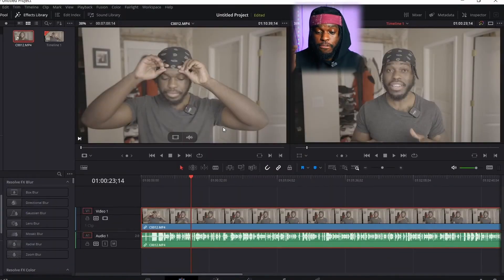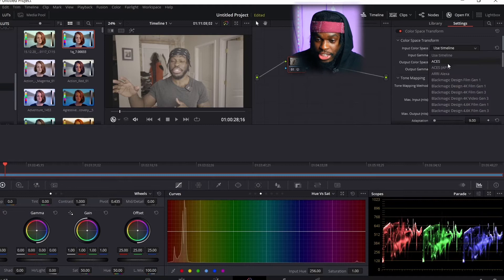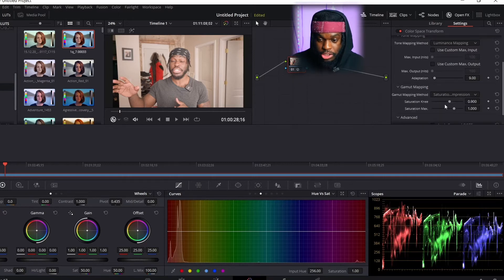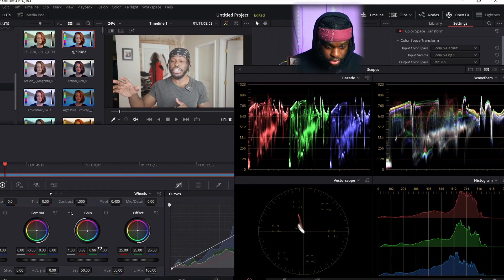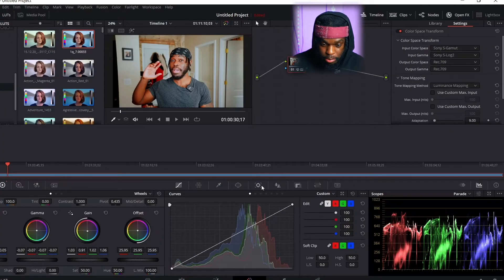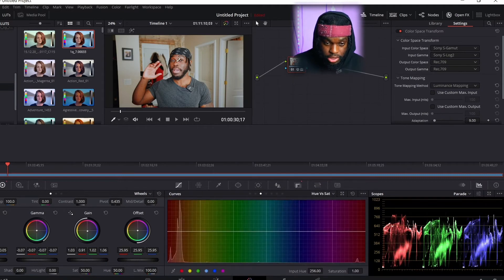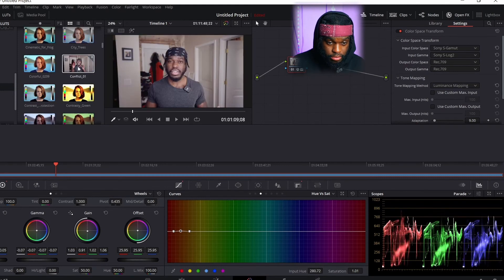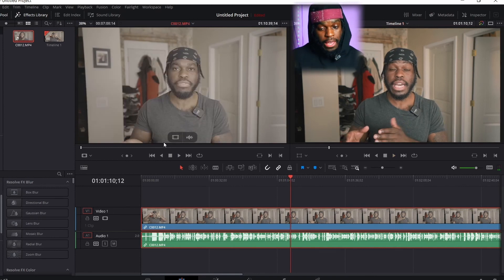Convert Any LOG File to Rec.709 With Just One Click - DaVinci Resolve 17 2021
In this video, I'm showing how to convert any log footage into Rec.709 with just one click, with the help of CST.

Gear Used:
Tiffen 67BPM14 67mm Black Pro-Mist 1/4 Filter
MountDOG Softbox Light
Pixel G1s RGB Video Light